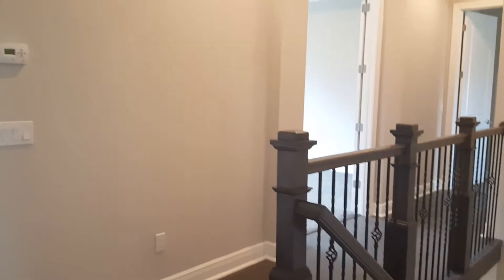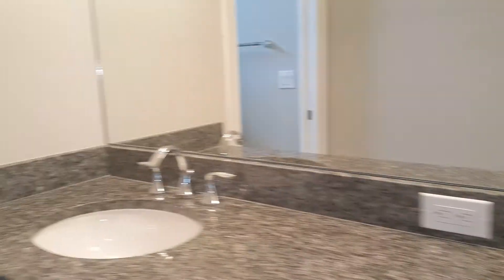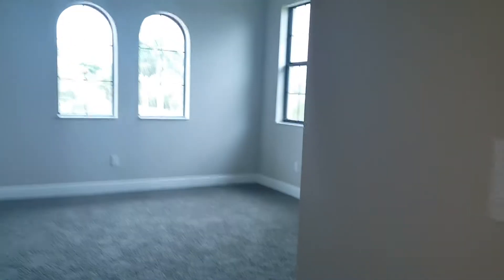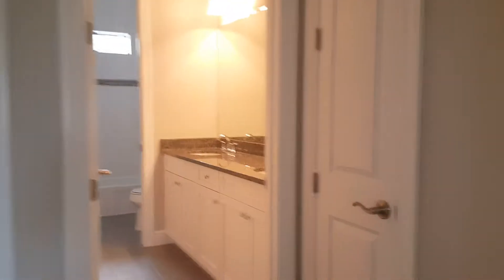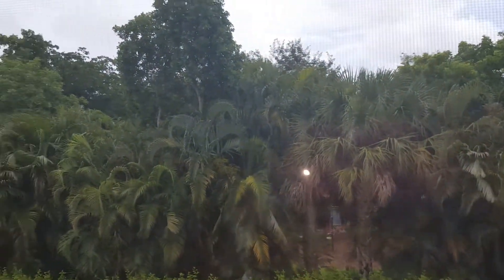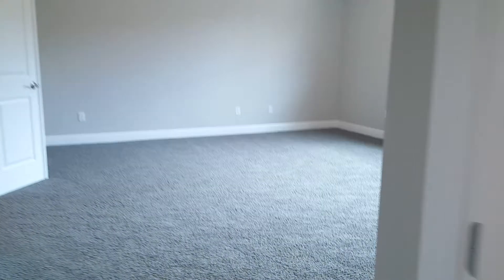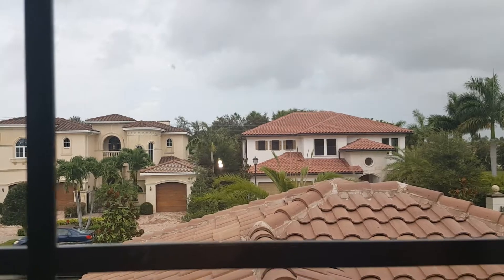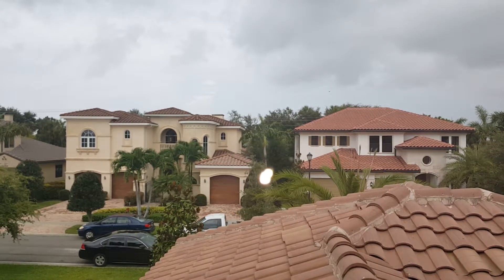Tuscany Delray Beach by WCI realtor Valentina